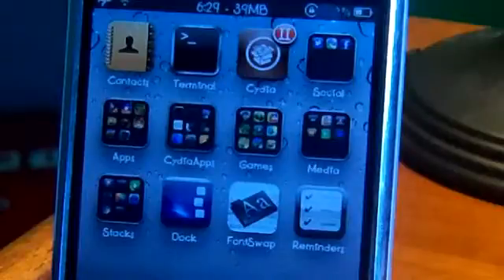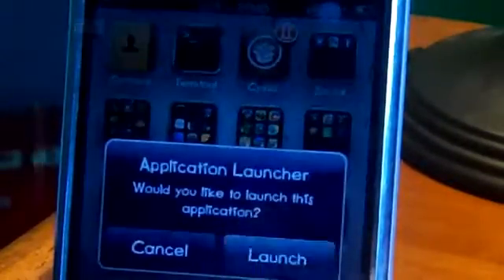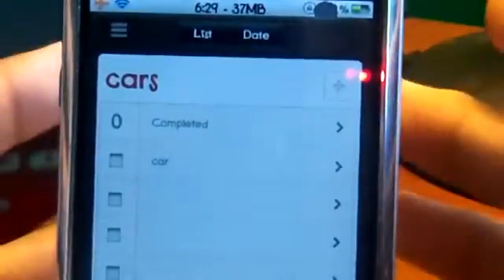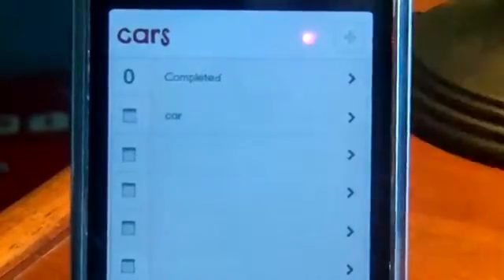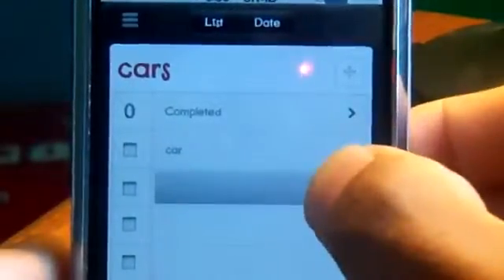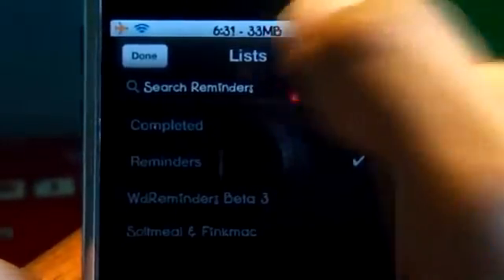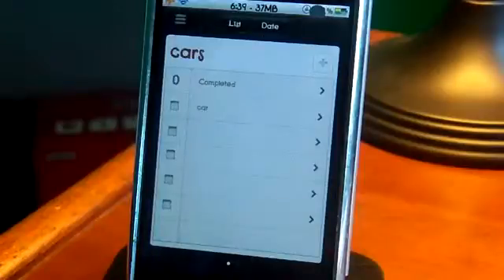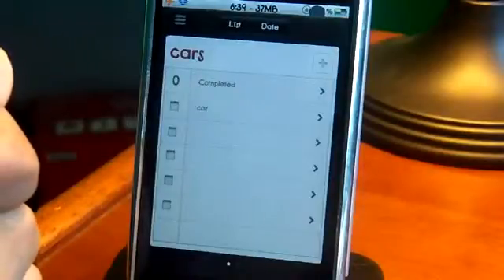iOS 5 Reminders app For iOS 3-Reviewing Reminders Beta 3 (New)236